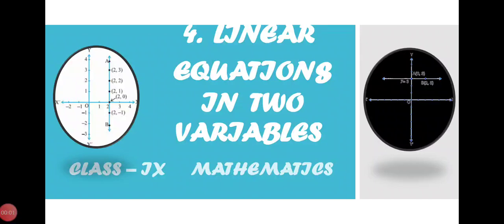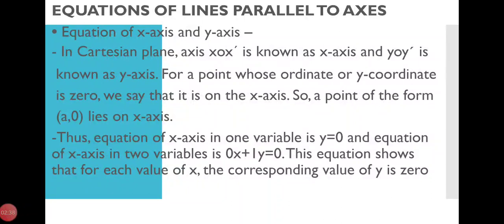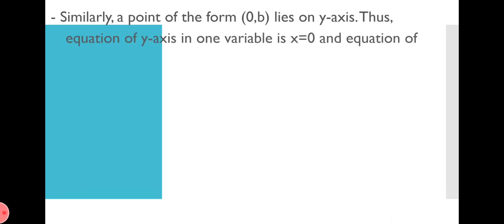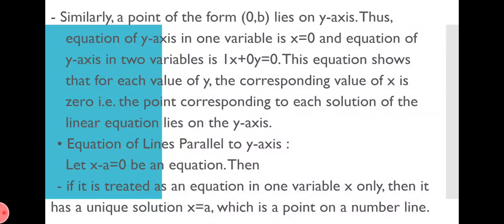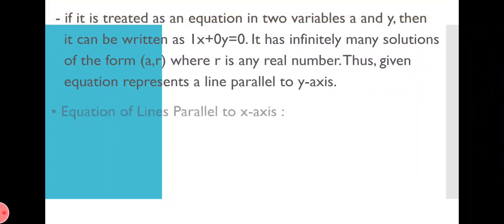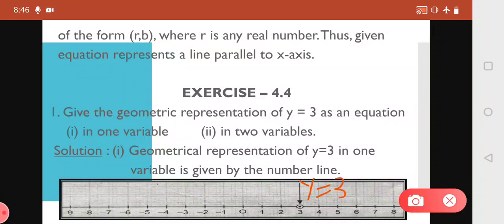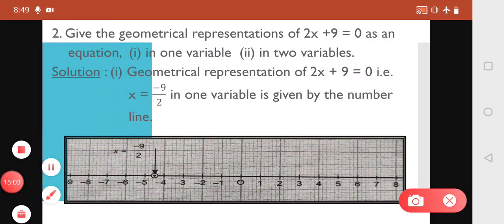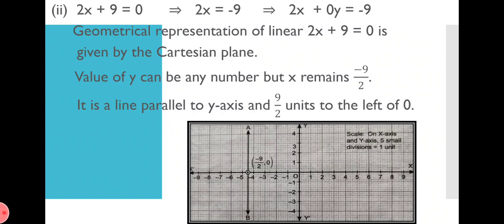CLASS - IX MATH Cjapter-4 Linear Equations In Two Variables Part-5